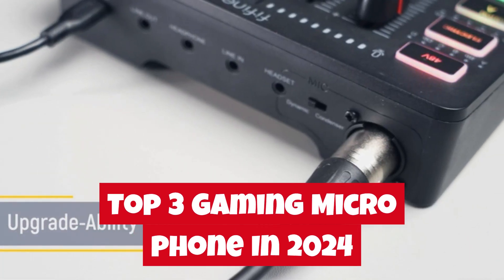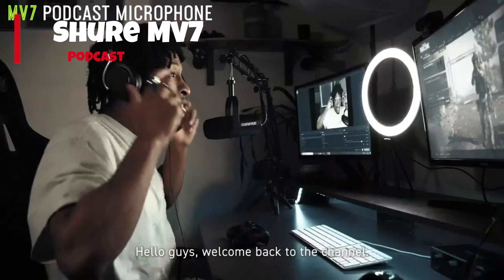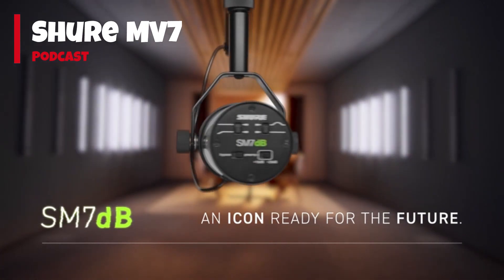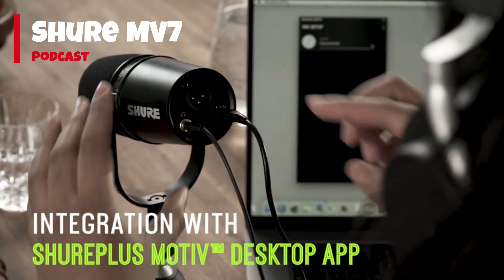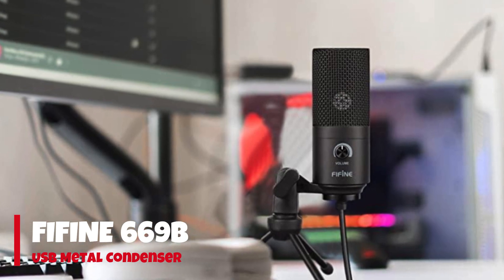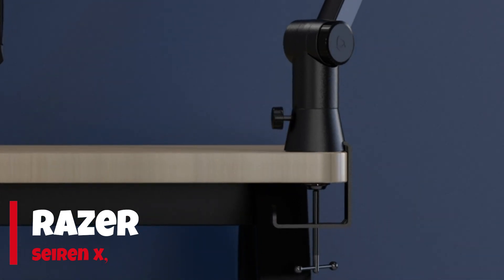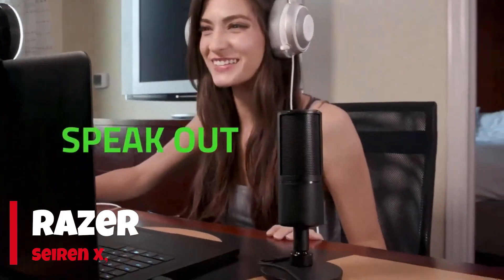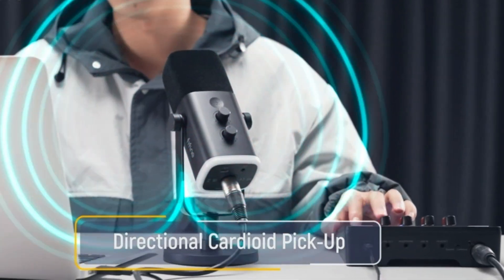Best Gaming Microphone 2024 | Top 3 Best Gaming Mics Review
Today, I'm doing a video on the Top 3 Best Microphones. If you are looking for best microphones of 2024 for YouTube, Podcasting, and Gaming, this is the video for you. In this video, I share the best microphones under $200, best microphone for gaming, best microphone for podcasting, best microphone for vocals, and more. This is the video to find the best microphone for your setup.

The top3 microphones are the Shure MV7, Audio Technica AT2020USB-X, Logitech Blue Yeti X, Deity VO-7U, and Elgato Wave:3. If you guys enjoyed this video, Top 3 Best Microphones, drop a like below.  AND if you have any questions about the Top 3 Best Microphones, leave them in the comment section.  This was Consumer Tech Review, and I'll see you guys later!